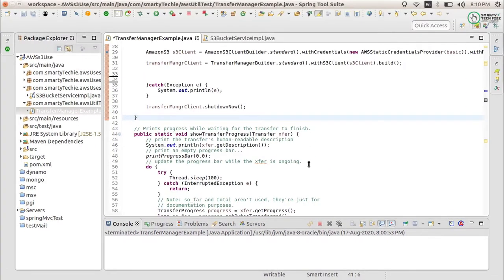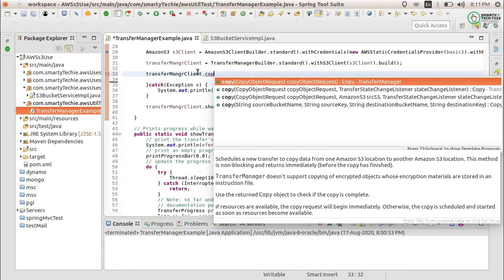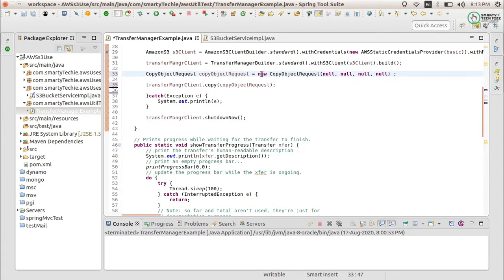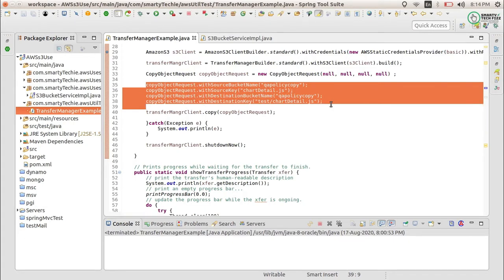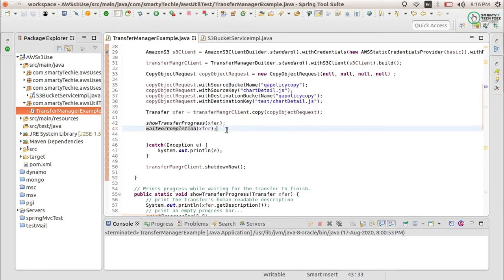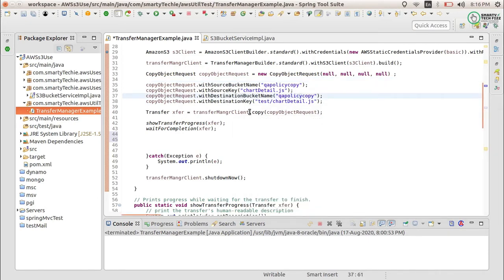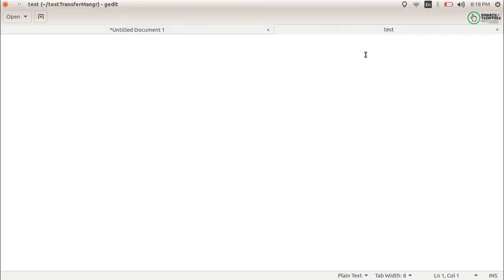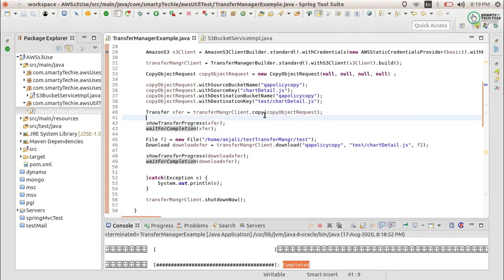How to copy objects from one location to another in Amazon S3 | Part -1 | Java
Namaskar,

This video will be the answer to your questions like:-
1) How to copy objects from one S3 location to another S3 location?
2) How to copy files from one folder to another in Amazon S3?
3) example of CopyObjectRequest Amazon S3.
4) How to copy files using transferManagerClient in Amazon S3? With example.
5) Different ways to copy your files from one S3 location to another?
6) Will give you the idea for copy files from one S3 bucket to another S3 bucket.
Here given the one way of it, will cover other options in other upcoming parts.